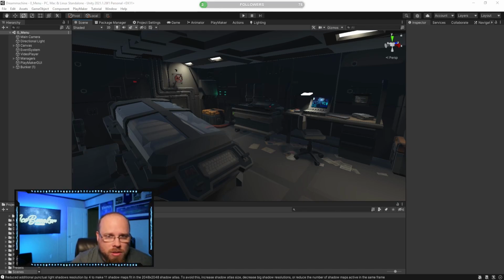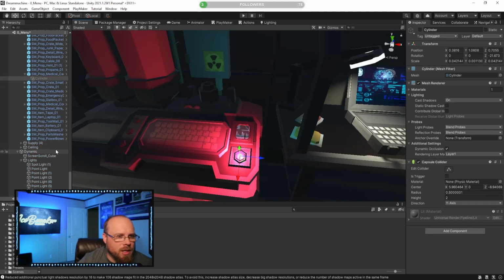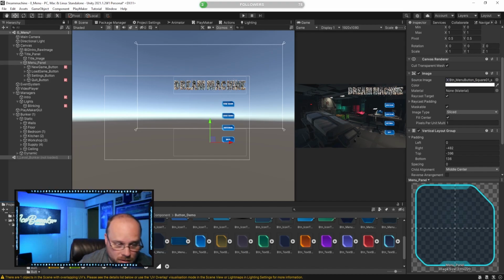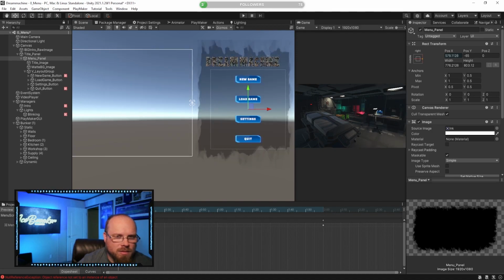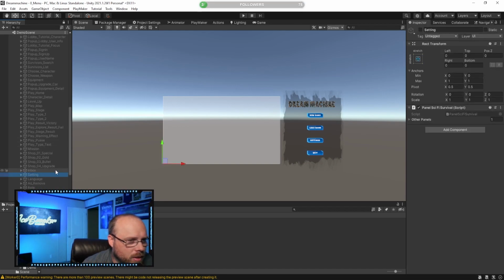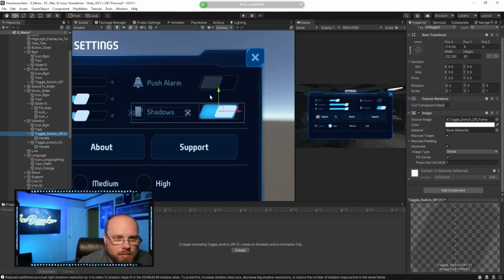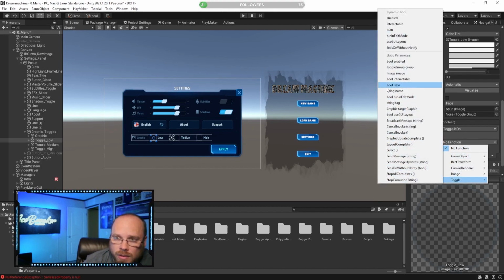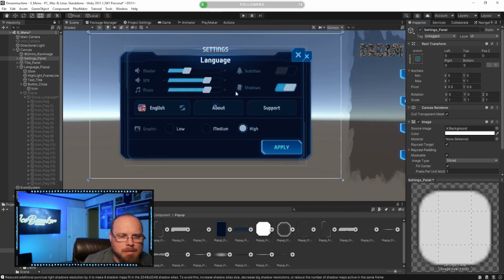Unity Game Dev. of "Dream Machine": Day 5: Lighting, UI & more Level Design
Join us as we embark on the development journey of our new project, "Dream Machine". In this video, we dive into more UI work and Lighting for our first scene - an underground bunker.